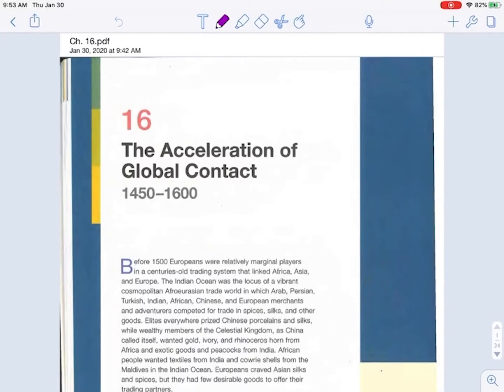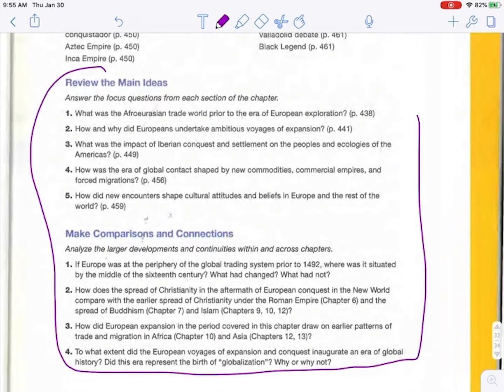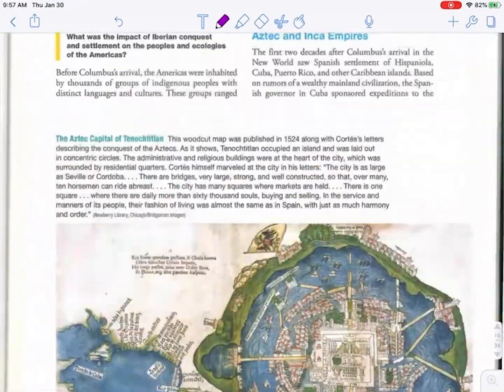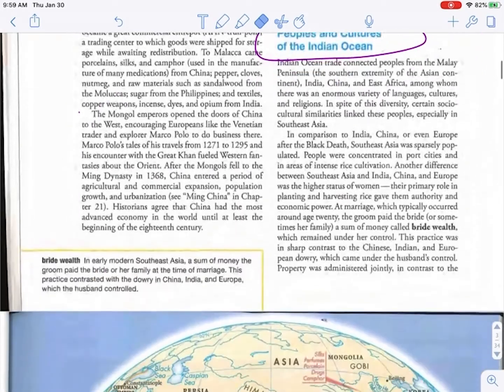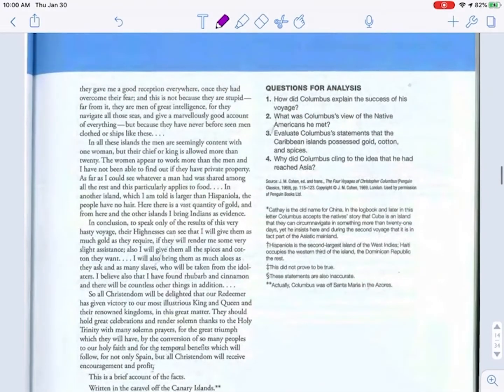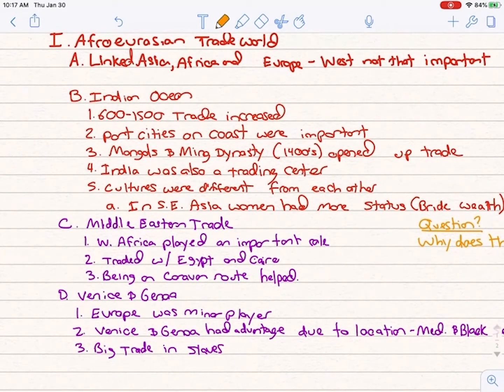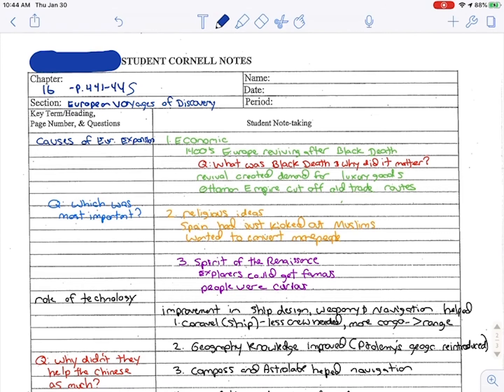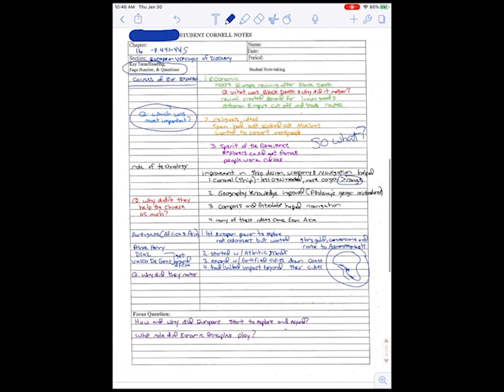Note Taking Tips